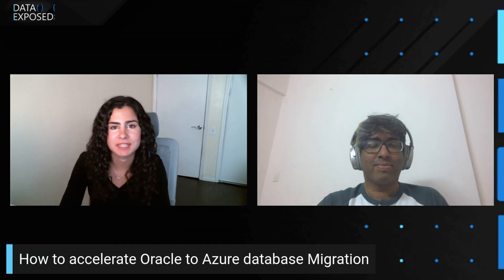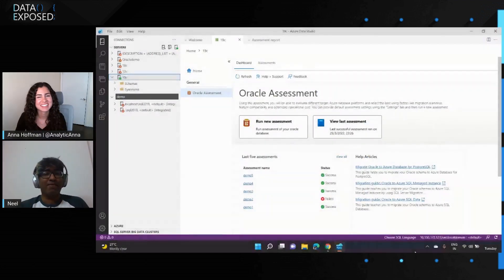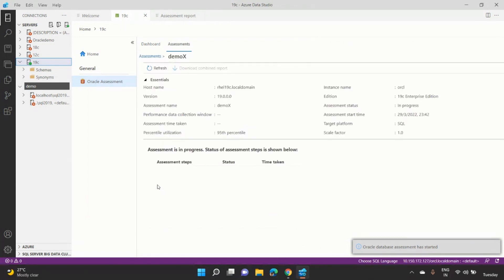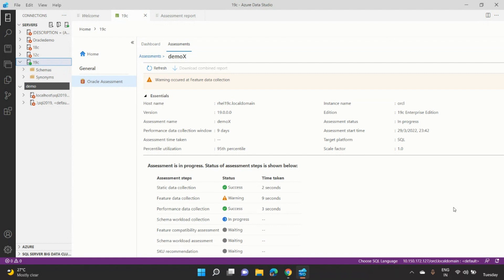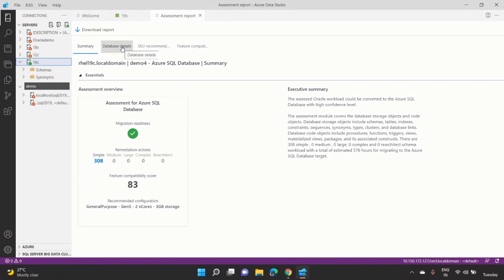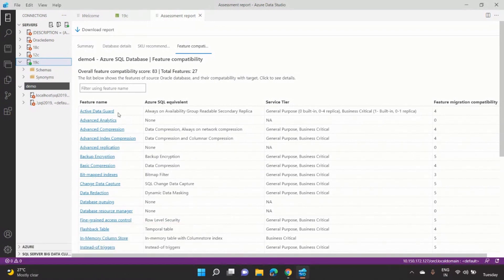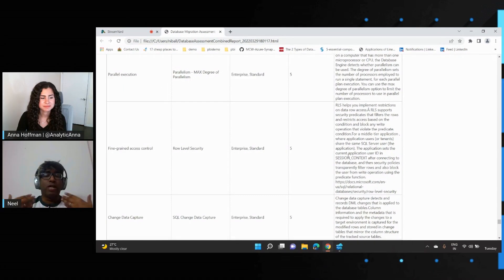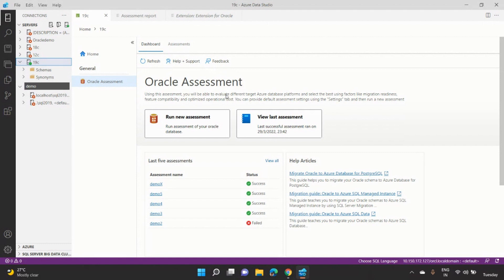How to Accelerate Oracle to Azure Database Migration | Data Exposed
Oracle is one of the leading DBMS in the marketplace. More than just a database, Oracle has a whole host of applications used by customers as mission-critical workloads. Oracle migration is likely part of a larger cloud migration strategy, built on the common themes of application modernization, cost optimization & reducing team focus on management/maintenance. The new Database migration assessment for Oracle provides a comprehensive solution to help users to understand Oracle to SQL Server migration feasibility and complexity, simplify the workload prioritization, and right-sizing of the SQL target for the selected Oracle workload. Learn more in this week's episode of Data Exposed with Anna Hoffman and Neel Ball.

0:00 Introduction
1:11 Migration challenges
3:00 Demo
11:21 How to get the extension
12:10 Give feedback